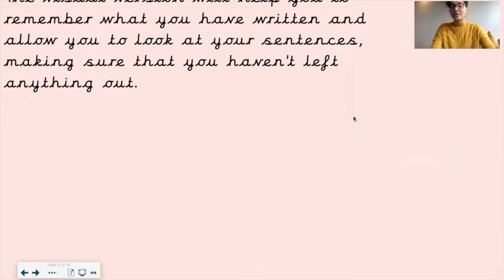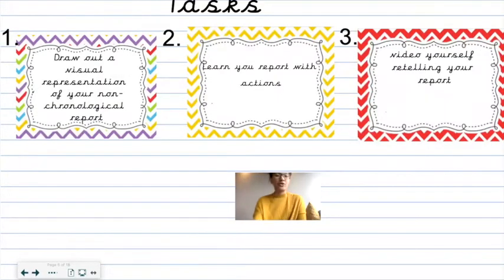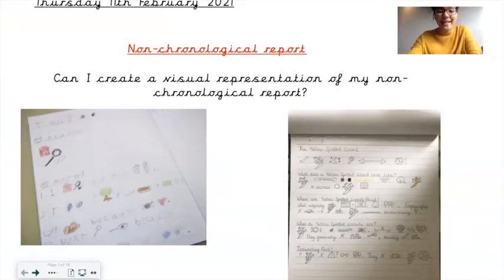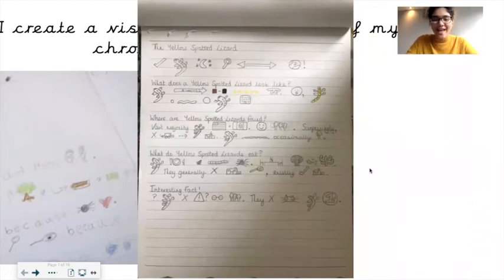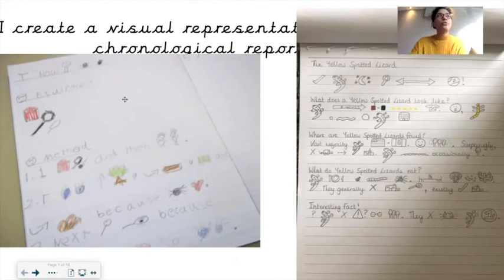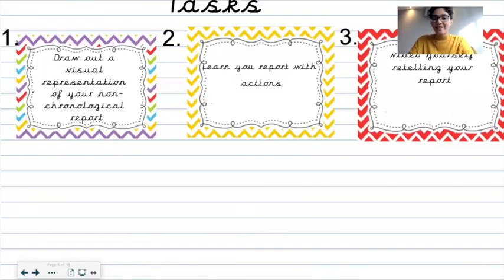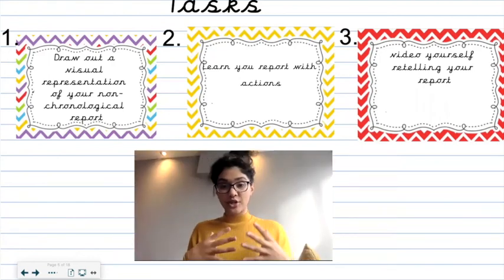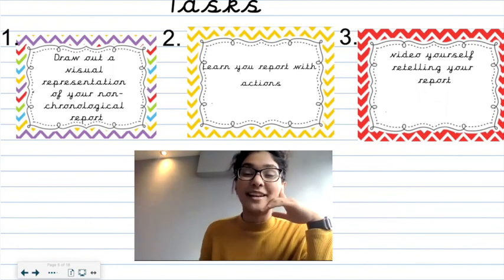Year 4 11th February English Williams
In this lesson, can you create a visual representation of your non-chronological report? Please be sure to upload any work onto Tapestry by 4pm today.